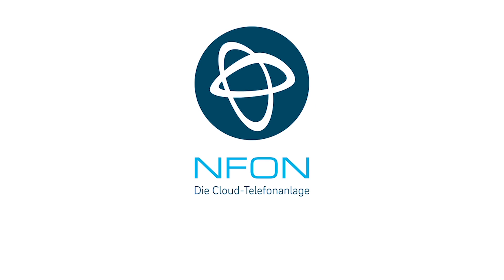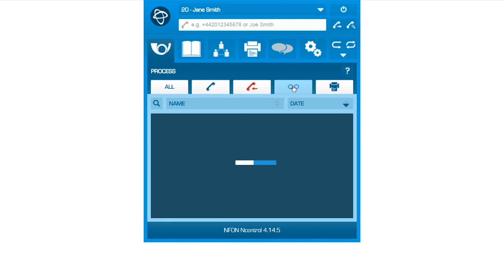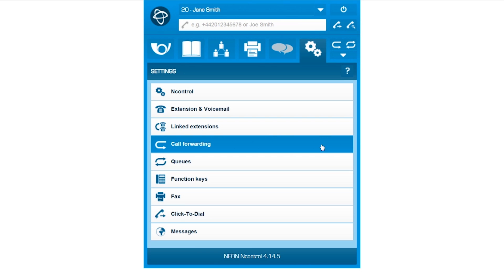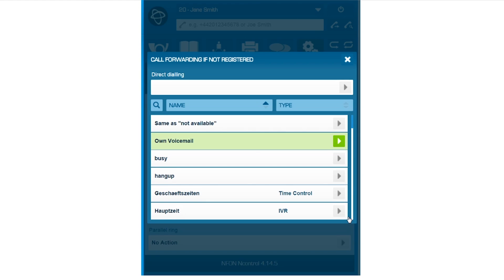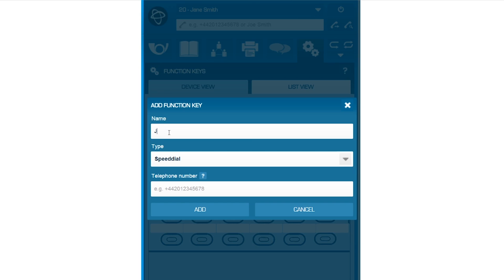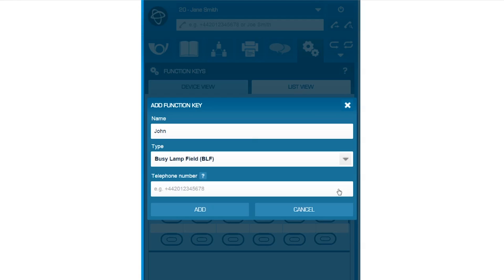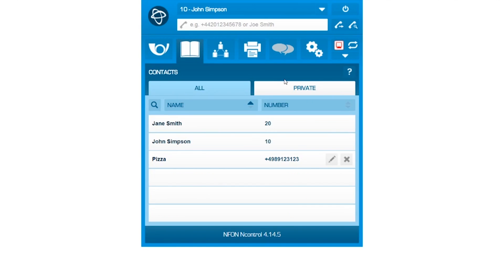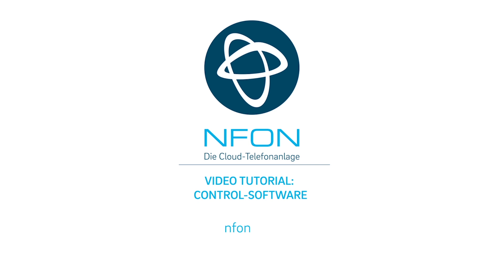How to: Ncontrol – Main functions explained (Individual configuration)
NFON‘s Cloud telefone system has over 150 functions. If one of them has slipped your mind, you‘ll find it here. In this video we show you how to configure your extension individually with Nconrol.

Everything you need to know about PBX Telephone Systems, making calls over your desktop and much more,